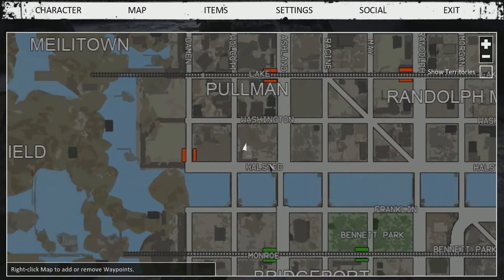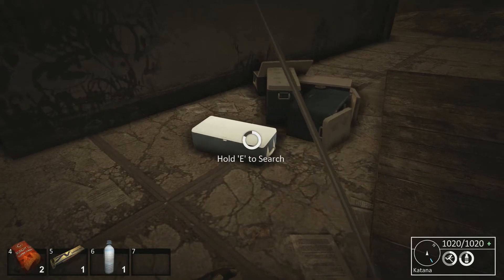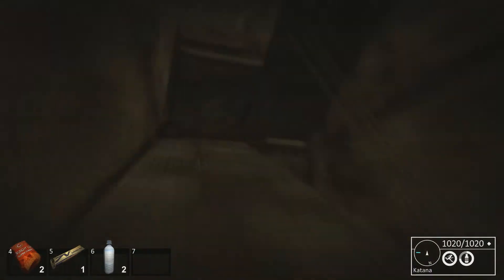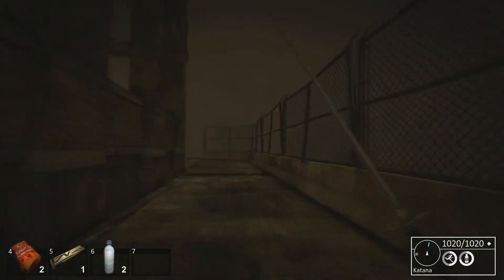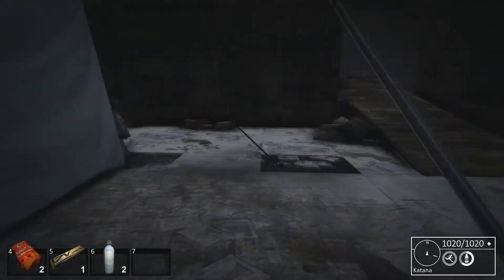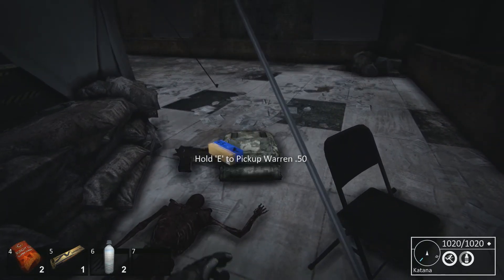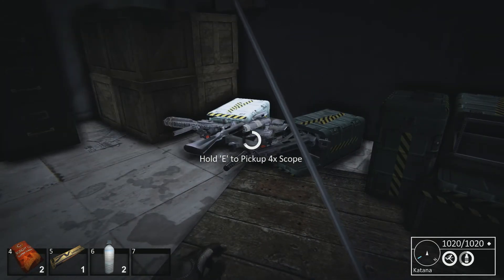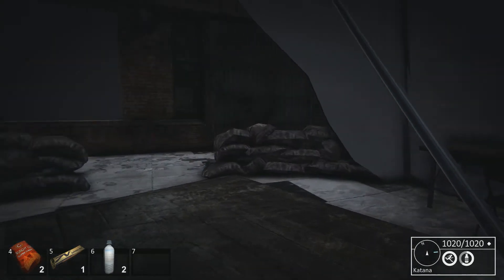Nether: Where To Farm Weapons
Have unnoticed talent? Try joining Maker Studios today!